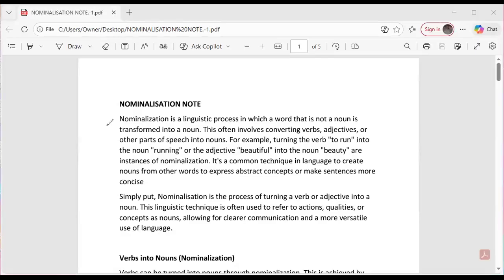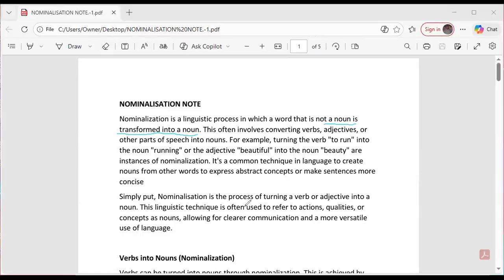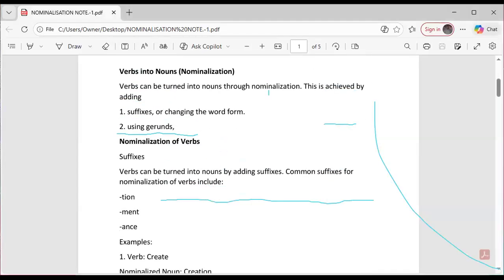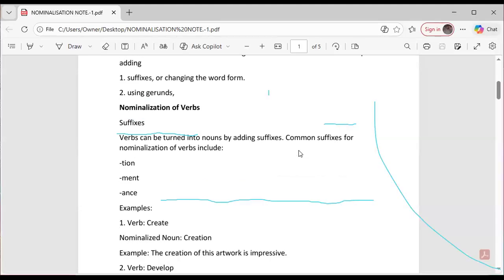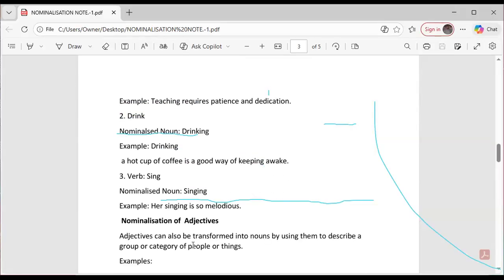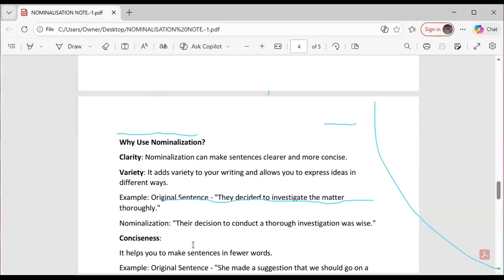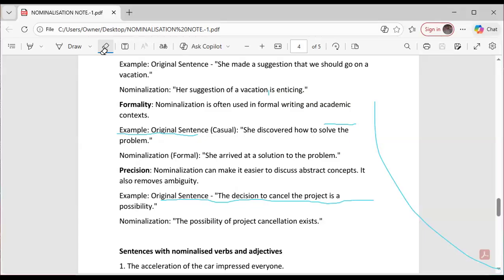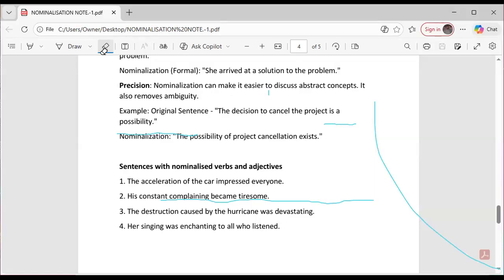Nominalisation | How to Turn Verbs into Nouns (Exam Guide)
Want to make your writing sound clearer, more formal, and more academic?
This video breaks down nominalisation in a simple, practical way you can understand and apply immediately.
You’ll learn:
What nominalisation really means
How to turn verbs and adjectives into nouns
Why examiners love nominalisation in formal writing
Perfect for WAEC, NECO, IGCSE, and secondary school English students who want to boost their writing scores.
📌 Stay till the end for quick examples you can use in essays and reports.